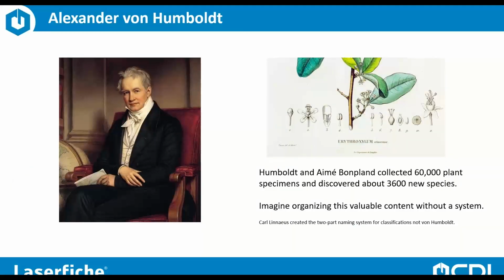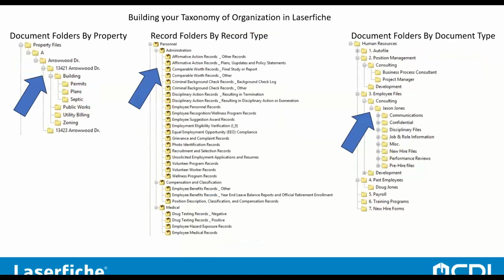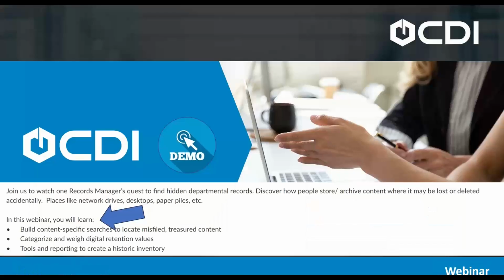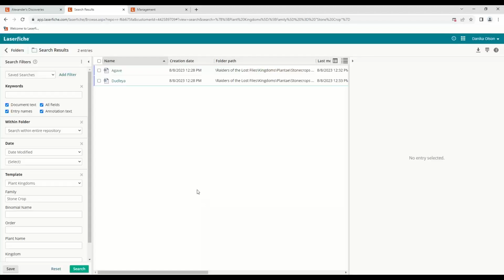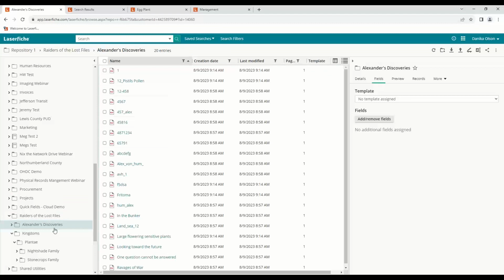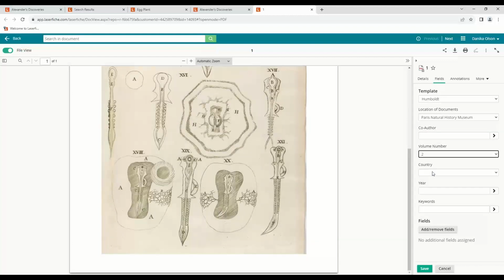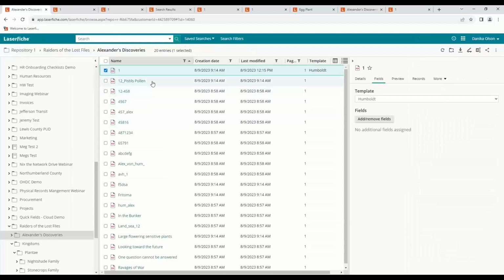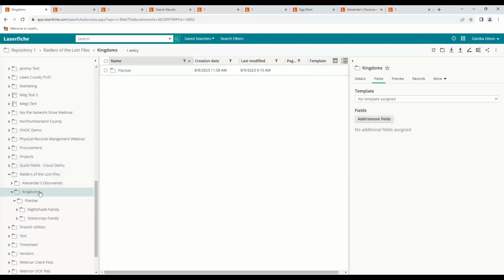Raiders of the Lost Files – A search to find, preserve and organize valuable records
Join us to watch one Records Manager’s quest to find hidden departmental records. Discover how people store/ archive content where it may be lost or deleted accidentally.  Places like network drives, desktops, paper piles, etc.

In this webinar, you will learn:
• Build content-specific searches to locate misfiled, treasured content
• Categorize and weigh digital retention values
• Tools and reporting to create a historic inventory

• Laserfiche Support
• Laserfiche Sales
• Laserfiche Consulting
• Laserfiche Hosting
• Laserfiche Integrations
• Scanning Hardware

📩 NEWSLETTER
Take your Laserfiche knowledge further with the CDI newsletter: